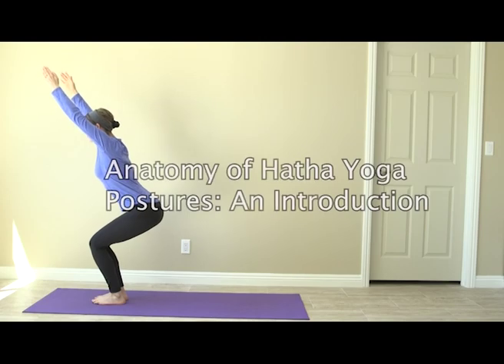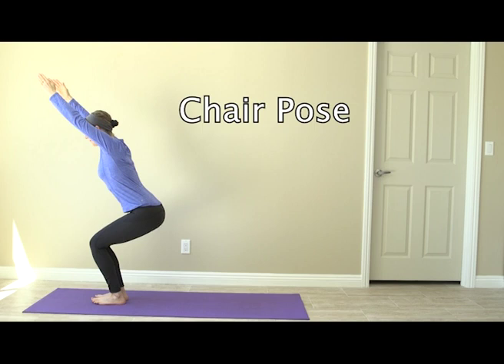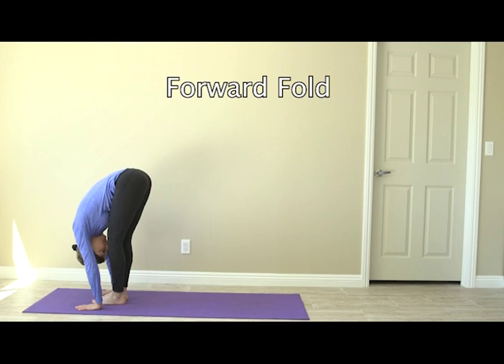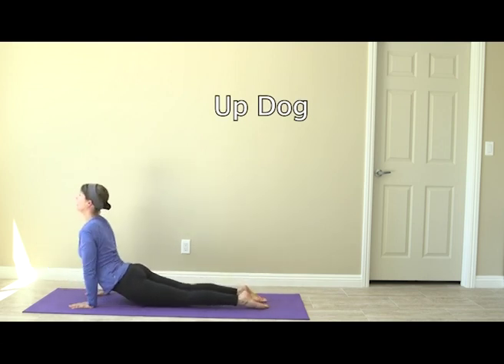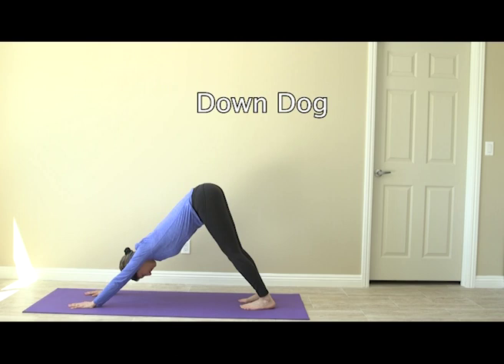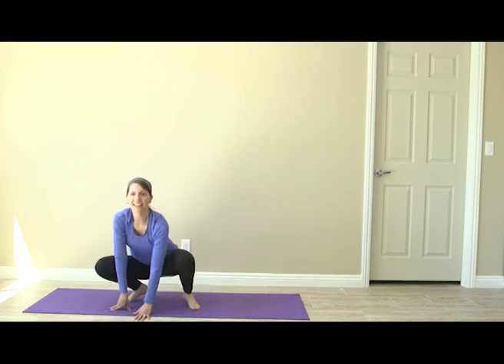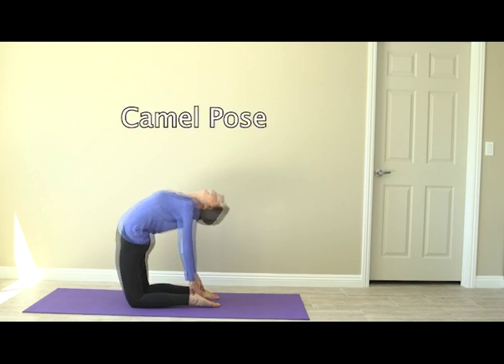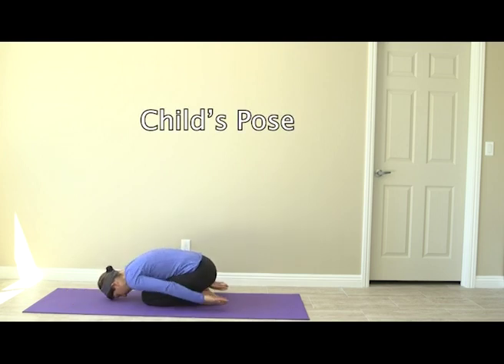Anatomy of Yoga Postures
Learn the joint actions and muscular actions for common yoga postures.